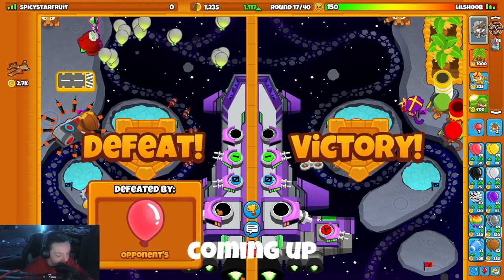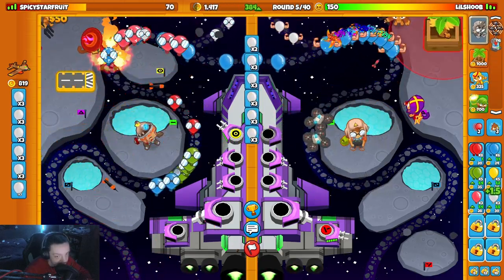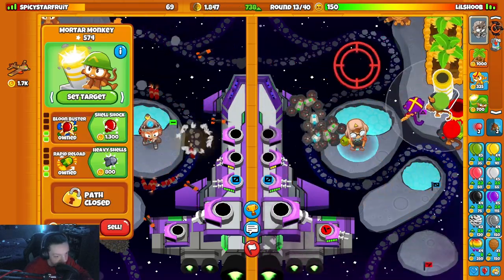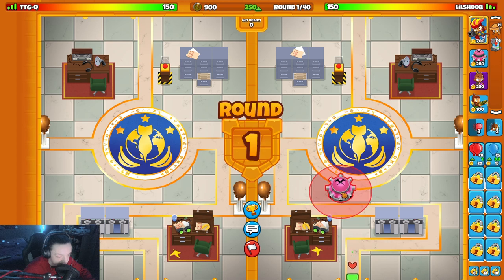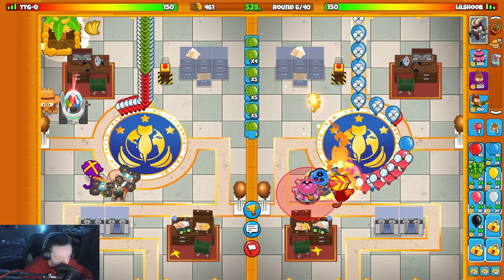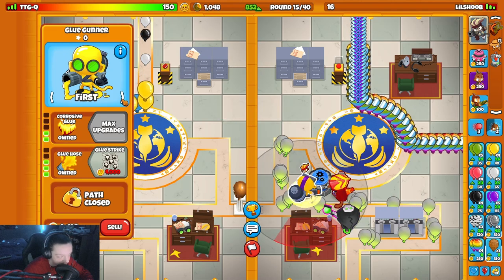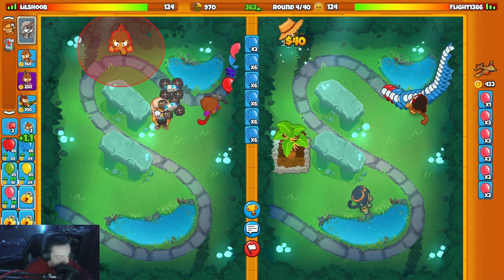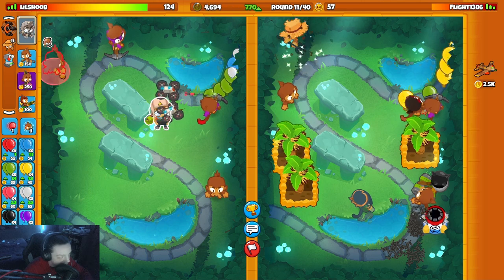Is Boomerang + Mortar A GOATED Loadout!? (Bloons TD Battles 2)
Boomerang Monkey meets Mortar Tower in this Hall of Masters gameplay! I’m testing out how well these two work together in high-level battles, and it’s all about timing and explosive precision in BTD Battles 2

Let me know your craziest game-ending moments in the comments below! 🎯